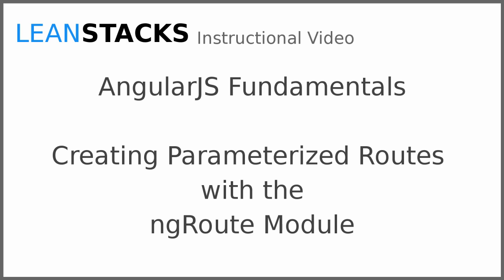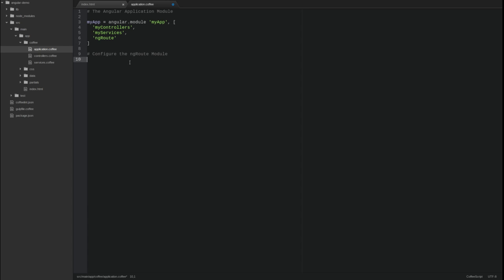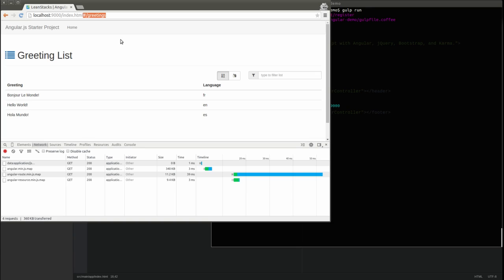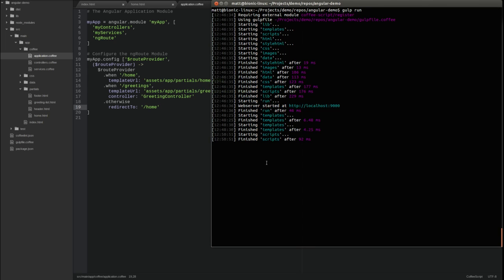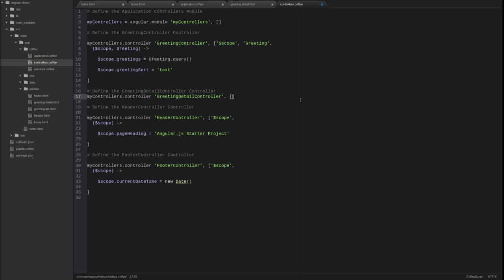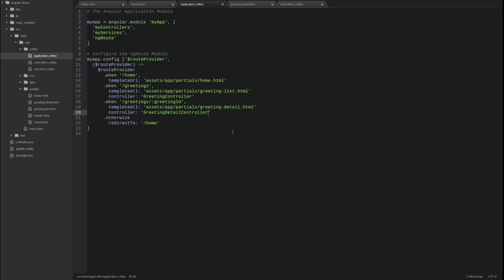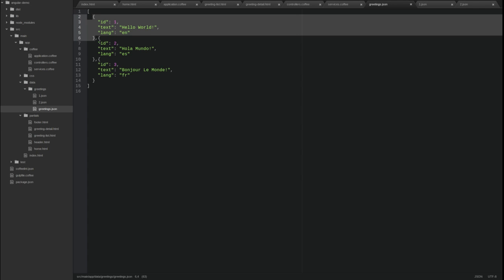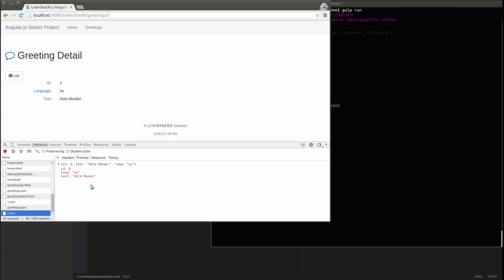Creating Parameterized Routes with the AngularJS ngRoute Module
This video is part of the Angular Fundamentals series.  In this video, we build upon the Angular demo application incorporating the ngRoute module.  We will illustrate how to configure the application router and create routes that include parameters.